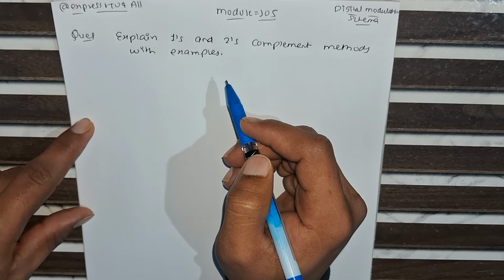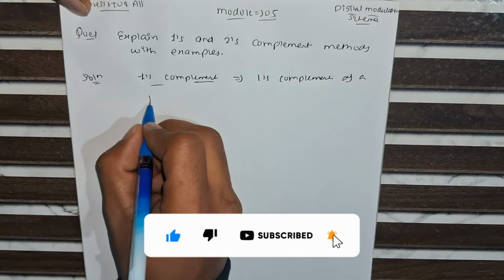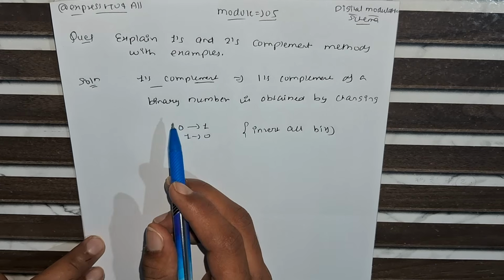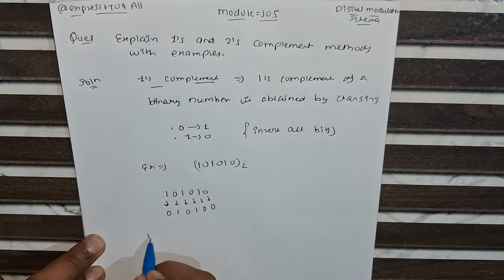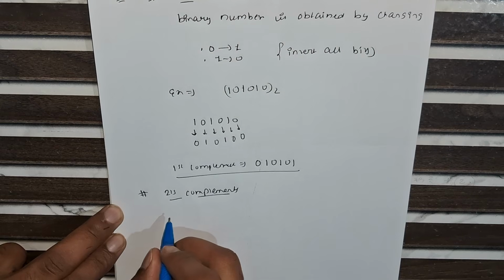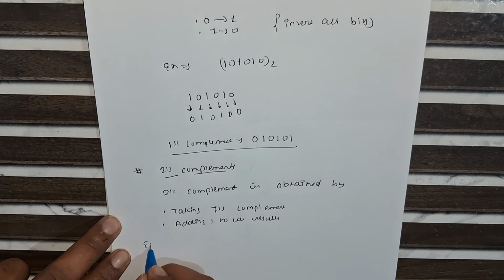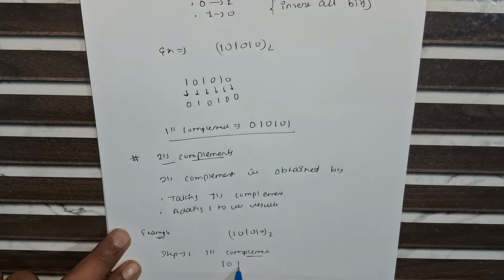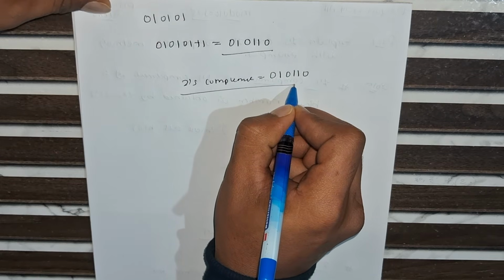VTU | 1st Sem | Module 5 | 1’s and 2’s Complement Method with Examples | 2025 Scheme | 1BESC104C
This video explains the concept of 1’s Complement and 2’s Complement methods with clear examples as per VTU 1st Semester syllabus (2025 Scheme – 1BESC104C).
The complete step-by-step explanation is given in VTU exam answer format, which helps in scoring full marks in SEE and CIE.
📝 VTU Exam Question (2025 Scheme – 1BESC104C):
Q. Explain 1’s and 2’s Complement methods with examples.
📘 Topics Covered:
Signed binary numbers
1’s complement definition
How to find 1’s complement
2’s complement definition
How to find 2’s complement
Subtraction using complements
Advantages of 2’s complement
Comparison between 1’s and 2’s complement
🎯 Exam Importance:
Frequently asked 5–8 mark question
Important for digital systems
Basic concept for arithmetic operations in computers
Useful for subtraction using binary

📂 Handwritten Notes (FREE)
📌 Our handwritten notes will be uploaded on Telegram:

Join for:
Important digital logic questions
Boolean algebra problems
Number system explanations
Quick revision notes
📌 Course Details:
Subject: Introduction to Electronics & Communication
Module: 5
Course Code: 1BESC104C
Semester: 1st Semester
Scheme: VTU 2025 Scheme
University: VTU

1s complement
2s complement
difference between 1s and 2s complement
2s complement method with example
1s complement method with example
binary subtraction using 2s complement
signed binary numbers
digital electronics number system
VTU 1BESC104C module 5
VTU 2025 scheme electronics
first year engineering digital logic
two's complement explained
one's complement explained
binary arithmetic
digital logic basics
complement method subtraction
engineering mathematics number system
Explain 1’s and 2’s Complement methods with examples.